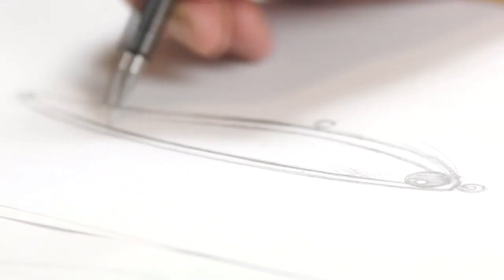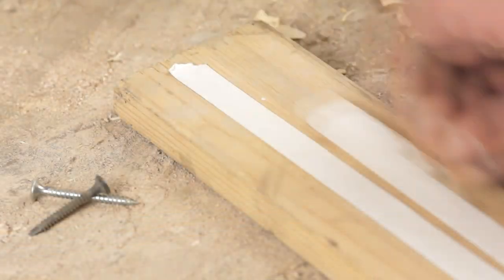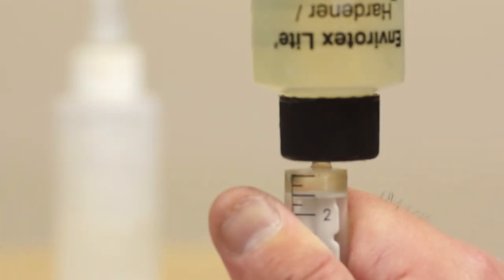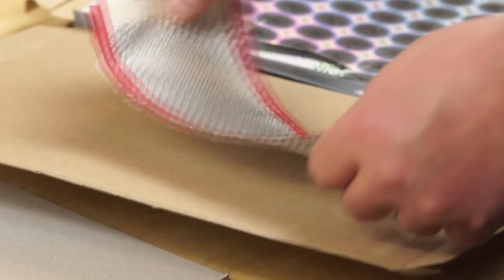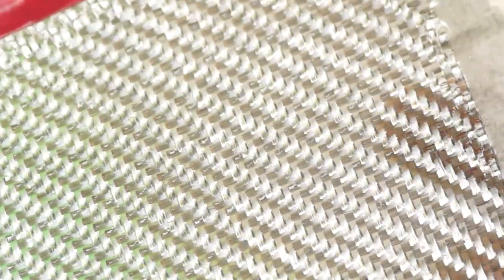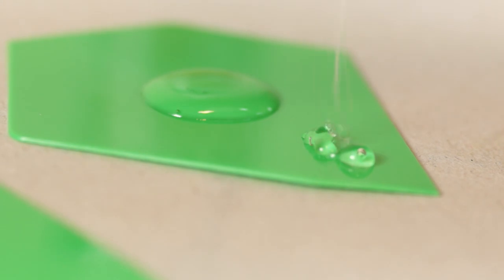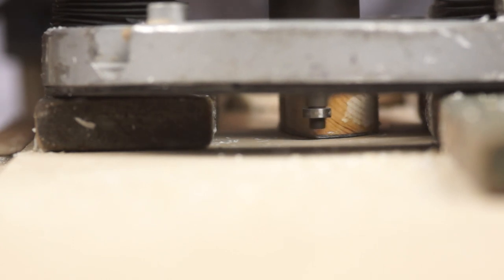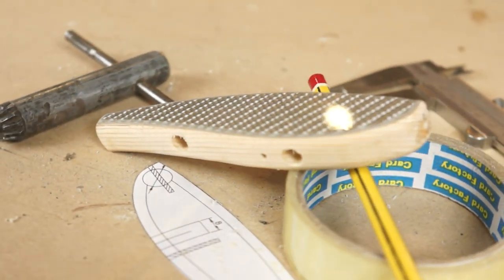Making a Bulletproof Glide (Jerk) Bait Fishing Lure Part 1 of 2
Making a composite covered glide bait part one, shaping the lure and creating the finish